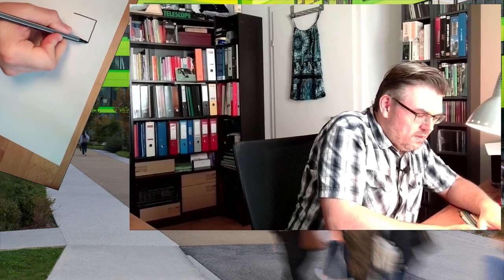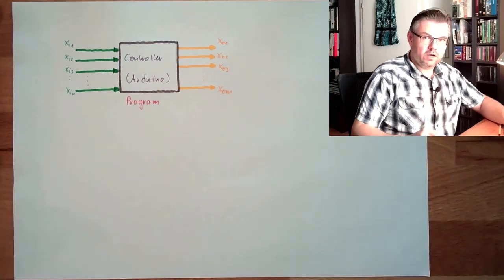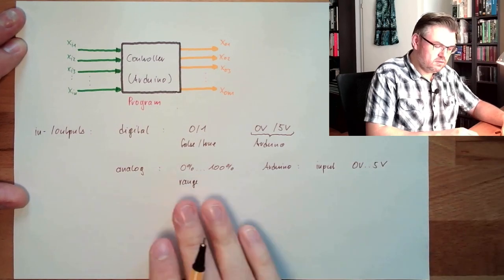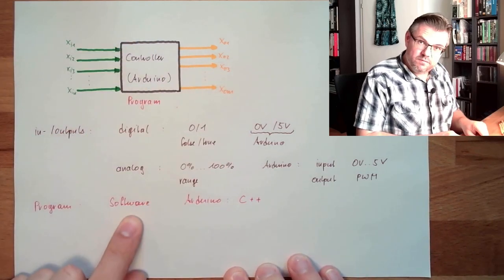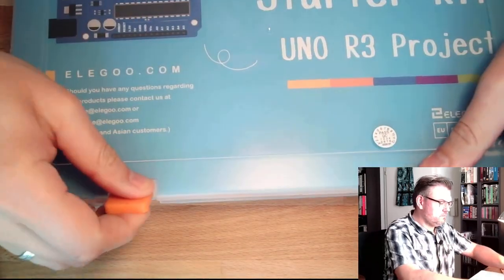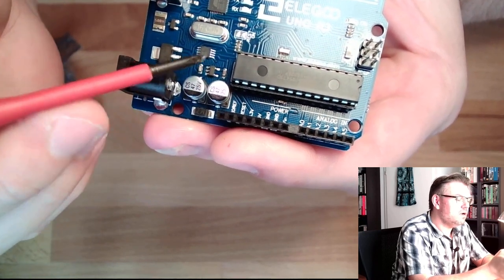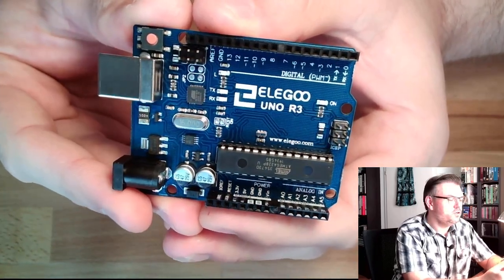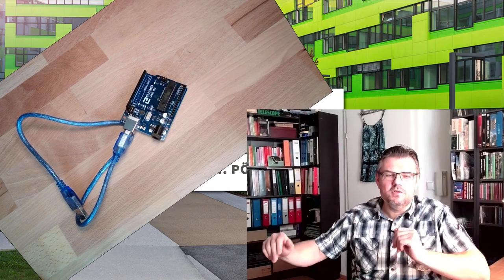Arduino 01: Introduction To Controls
A short introduction to the meaning of the "control system" and a short explaination to the hardware layout of an Arduino Uno.